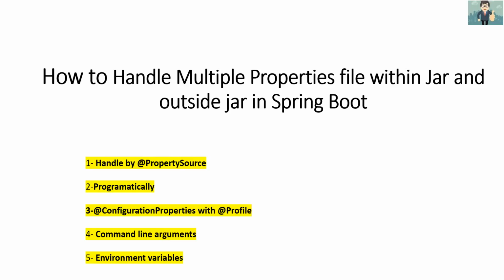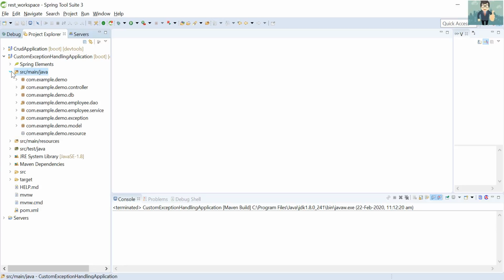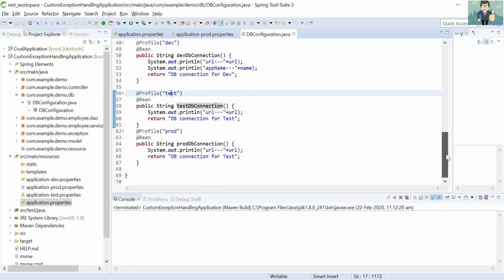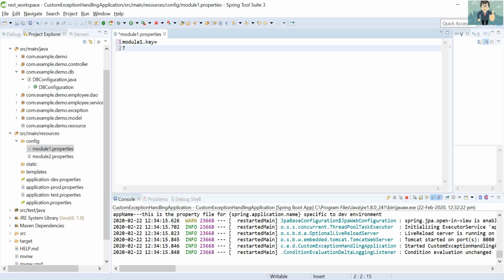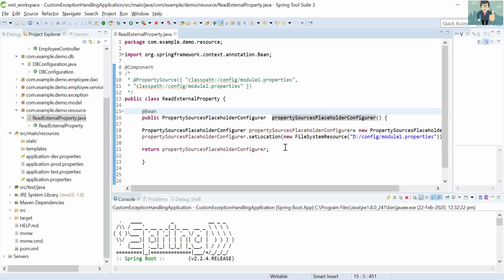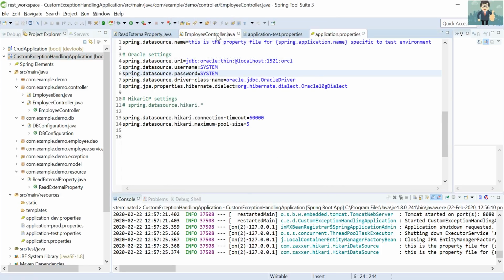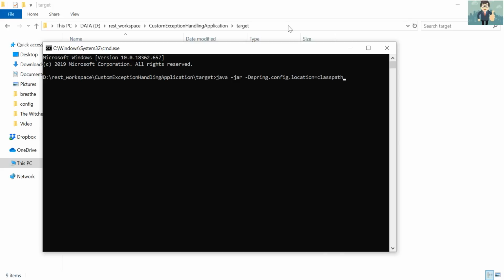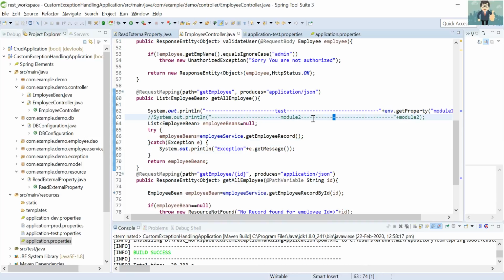handle multiple properties file in spring boot with example | handle external file in springboot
this video will describe how to handle multiple properties file outside the jar and inside the jar.This will describe the all possible way of handling properties file.This video also help to develop enterprise application of spring boot.

spring boot external properties file example,
log4j2 properties file example,
spring file,
spring profiles in spring boot,
spring security in spring boot,
spring tutorial,
springboot